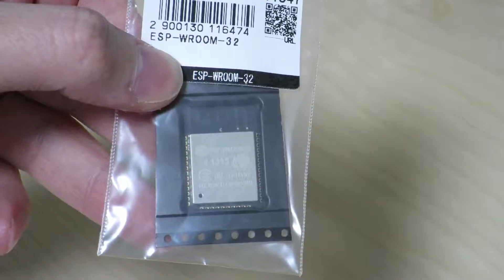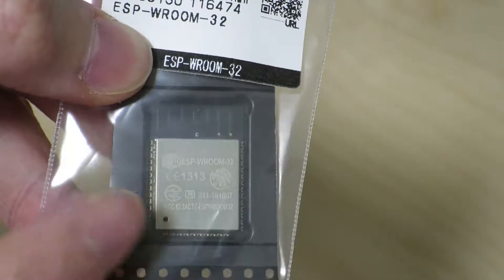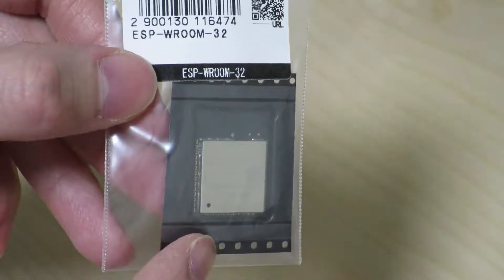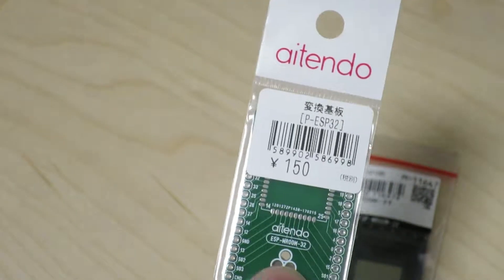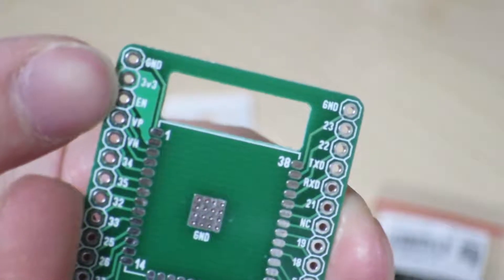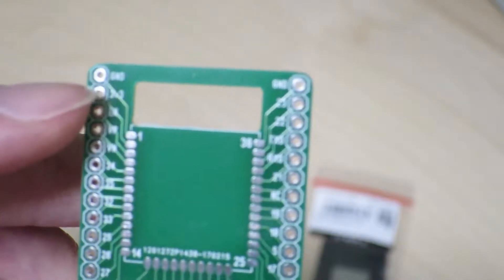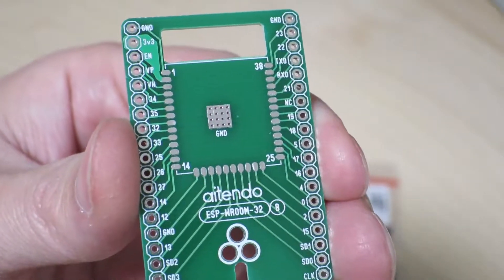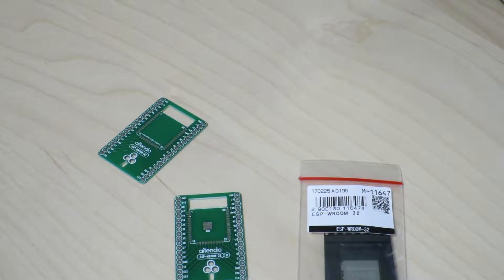ESP32 #1: Available in retail stores in Tokyo!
The ESP32 started showing up in local electronics stores in Tokyo from around middle of February 2017.

In this video, I show the ESP-WROOM-32 module I purchased locally, along with a couple of breakout boards.